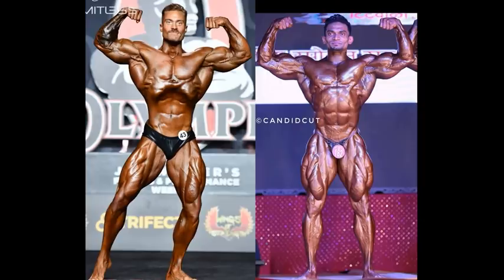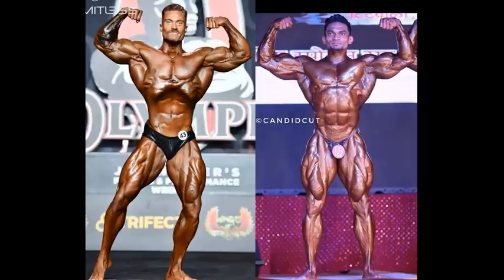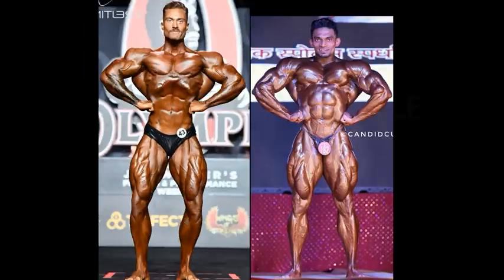Chris Bumstead Vs Sunit Jadhav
This is a picture comparison between Chris Bumstead and Sunit Jadhav.